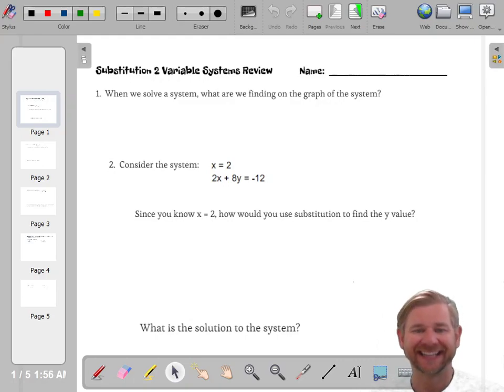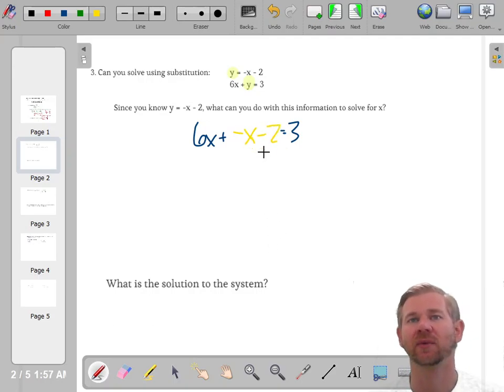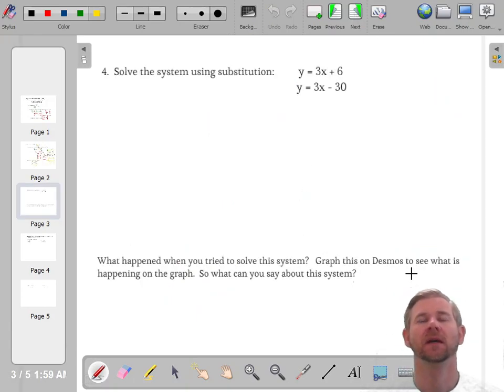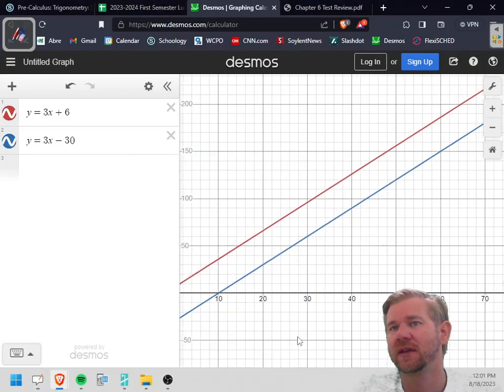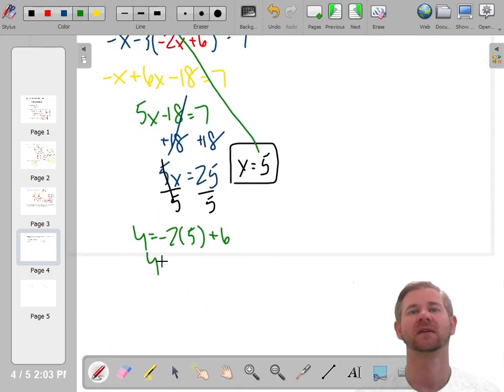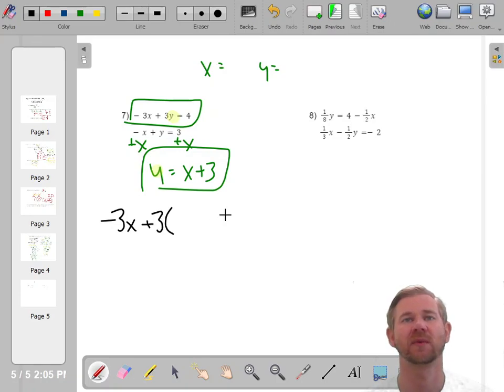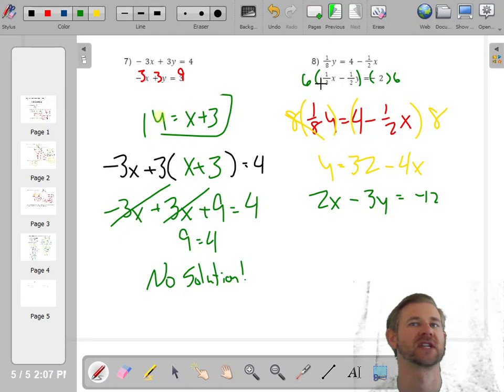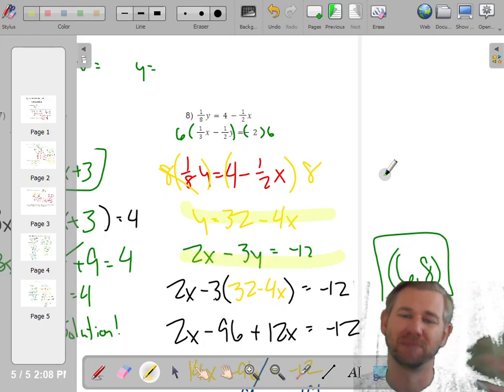Solving by Substitution Review